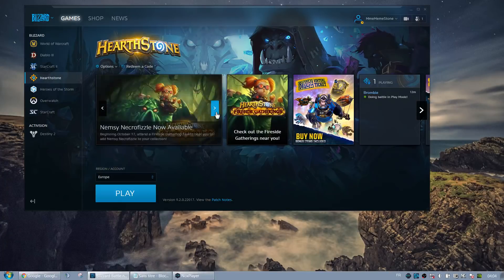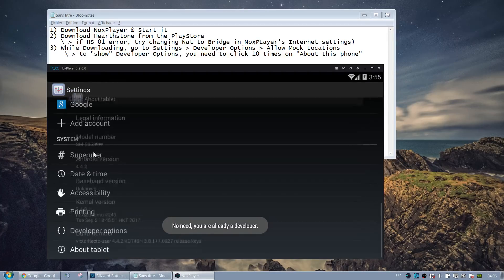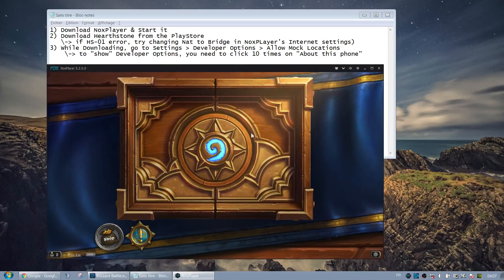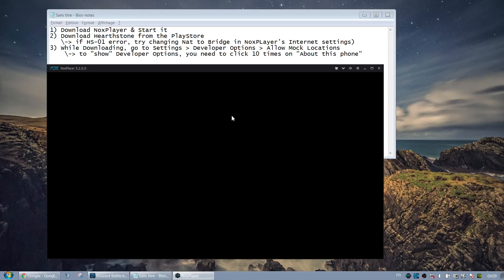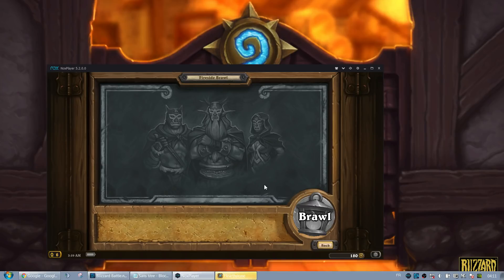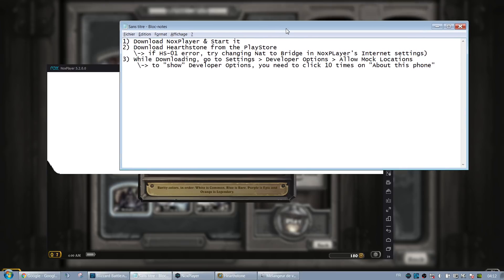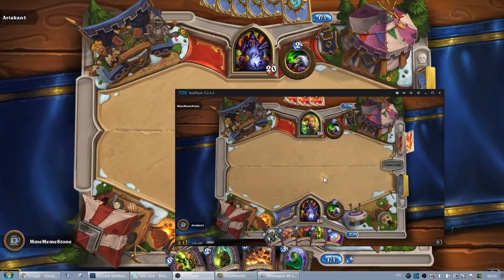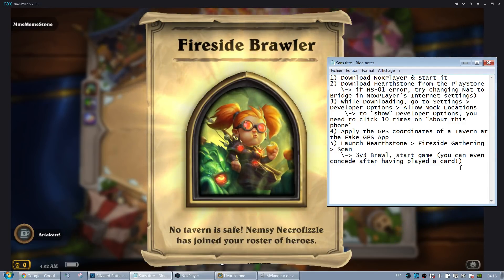UNLOCK NEW Warlock SKIN FROM HOME using NoxPlayer - Hearthstone Nemsy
I recommend using something like a Discord server to meet other people at the same Tavern

1) Download & Install NoxPlayer. Start it
2) Download & Install Hearthstone from the PlayStore
   \-) if HS-01 error, try changing Nat to Bridge in NoxPLayer's Internet settings)
3) While Downloading, go to Settings - Developer Options - Allow Mock Locations
    \-) to "show" Developer Options, you need to click 10 times on "About this phone"
4) *Apply* the GPS coordinates of a Tavern at the Fake GPS App
5) Launch Hearthstone - Fireside Gathering - Scan
   \-) 3v3 Brawl, start game (you can even concede after having played a card!)